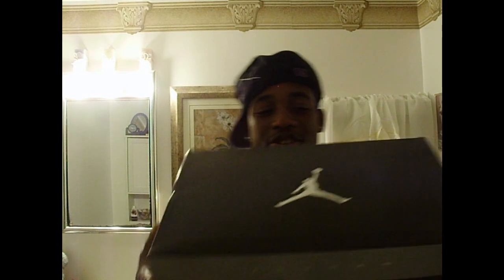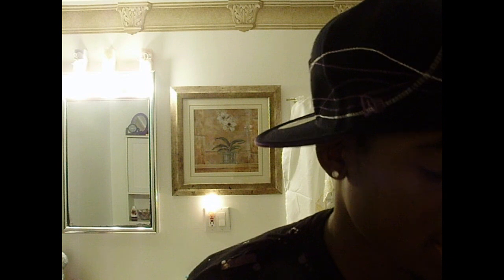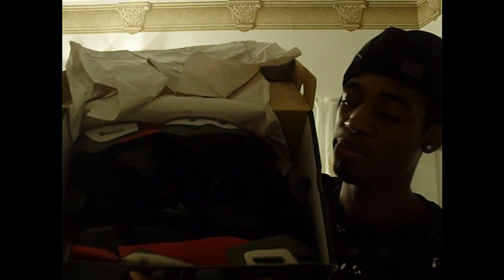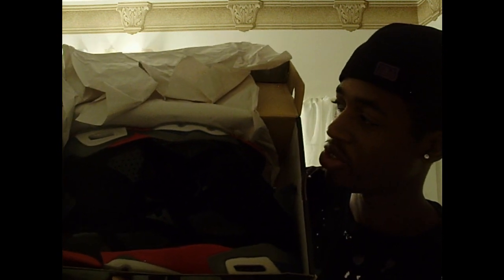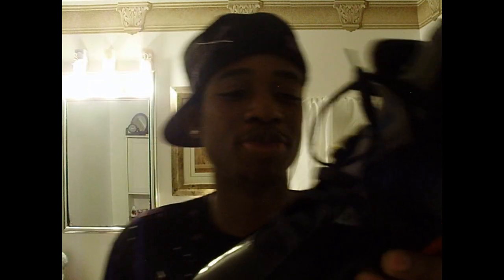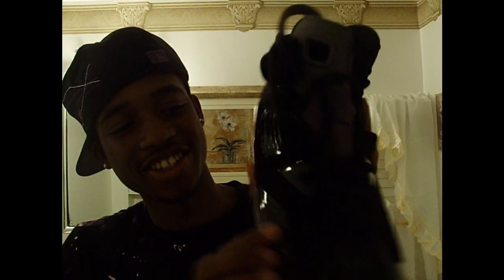ONESCITY: Air Jordan 6 Retro (Detroit Pistons)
believe it or not this is my first Jordan pick up. gotta start somewhere, here i come sneaker game lol.